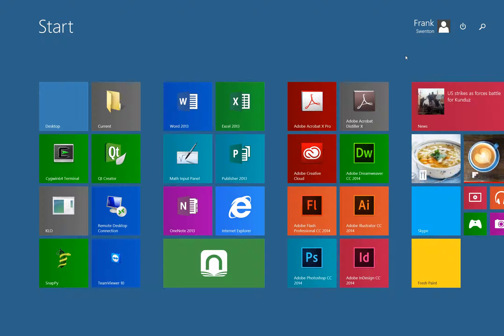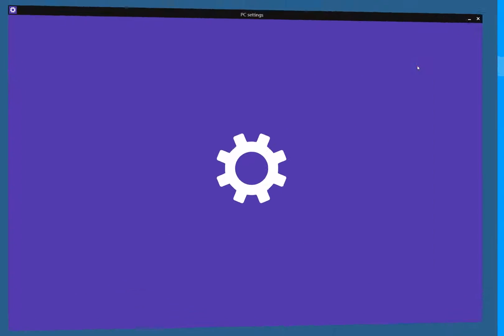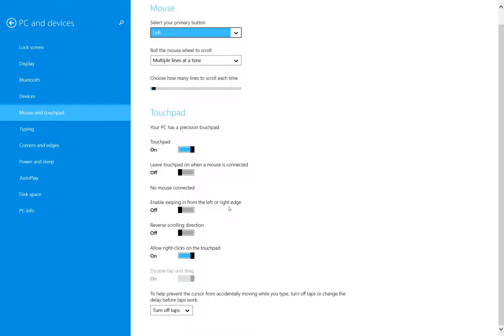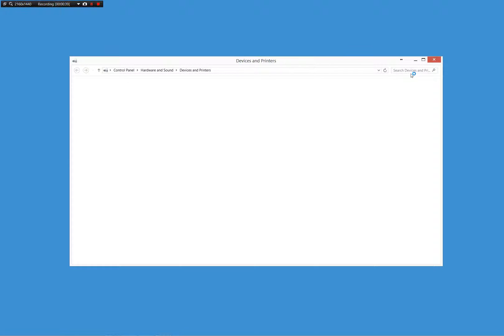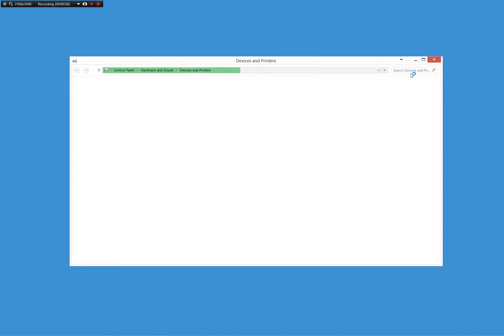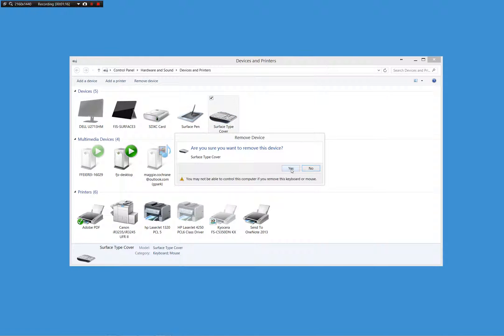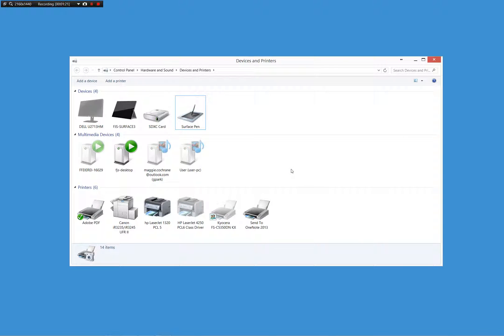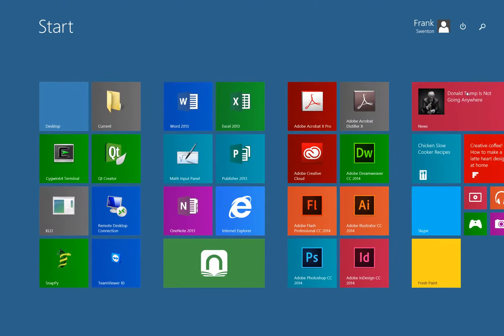Turning off "Tap to Click" on a Microsoft Surface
How to turn off "Tap to Click" on a Microsoft Surface Type Cover---even when the Touchpad Settings won't turn it off!